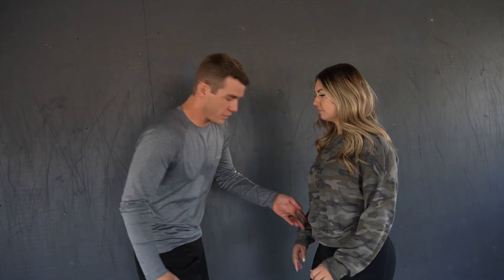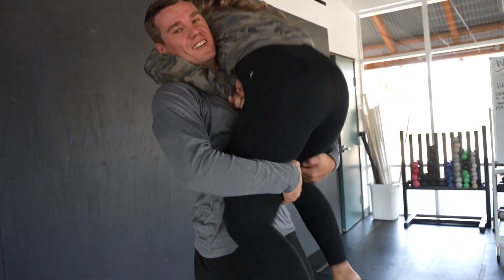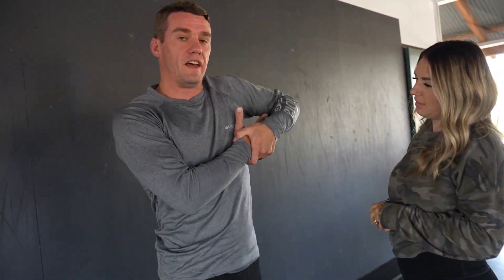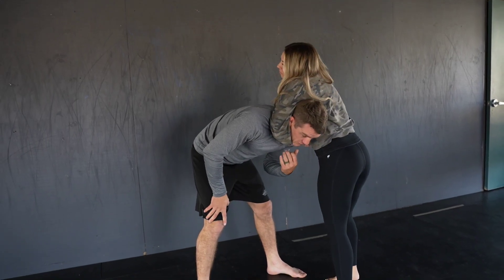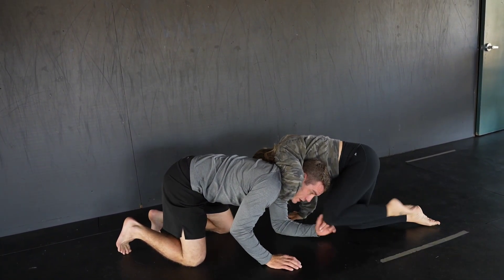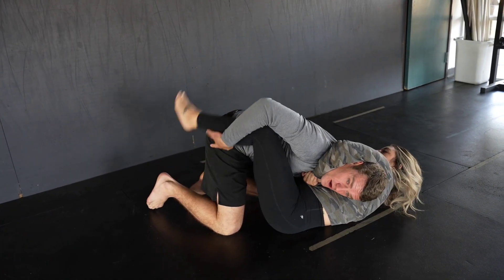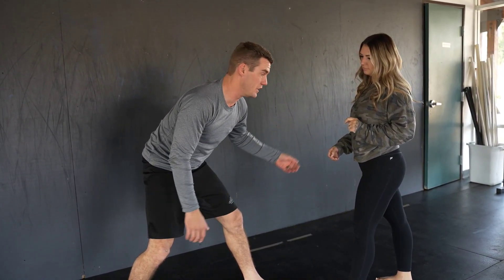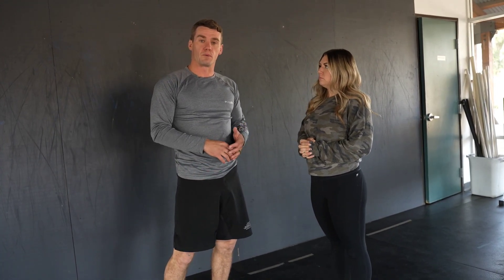How to use a Guillotine Choke in a self defense situation- for women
a guillotine choke is very effective, even against a larger attacker. it can be used in a self-defense situation or a MMA fight or a Jiu-Jitsu match. it is used at the highest level of competition against people who know how to defend it. if you learn how to apply it and somebody does not know how to defend it, they will not be able to escape, and you can stop them from attacking. that is one beauty of training Jiu-Jitsu consistently. it helps you to know how to apply the moves and gives you the muscle memory to use them in a reaction situation. thank you for supporting us, and please hit the Subscribe button if you haven't.